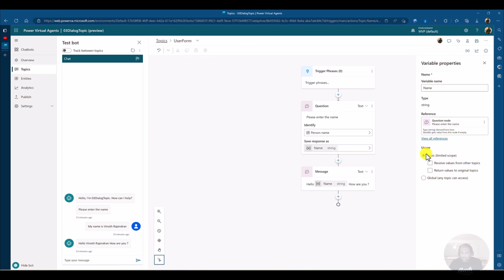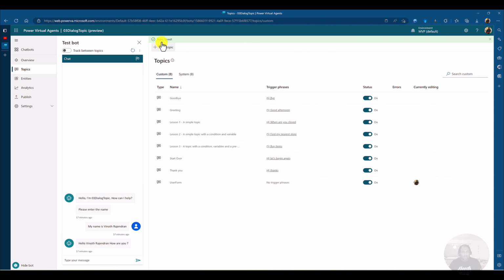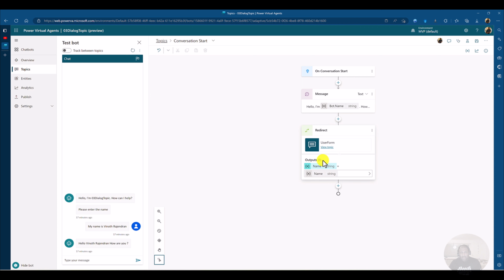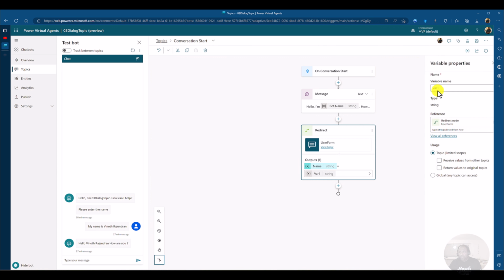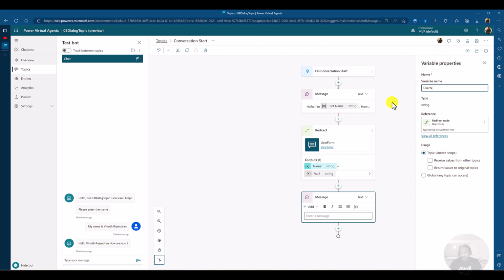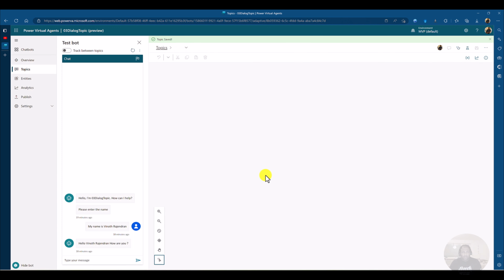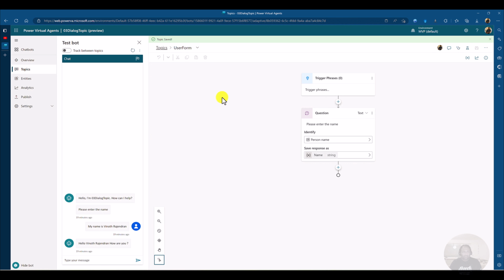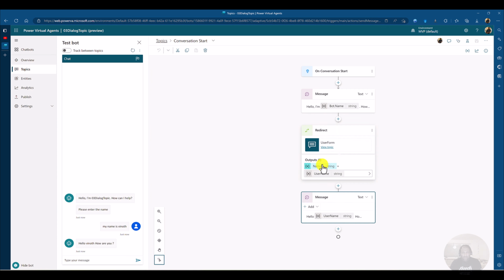05 - Dialogs (Topic) Return value in PVA ❤️😍✌️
Power Virtual Agents lets you create powerful AI-powered chatbots for a range of requests—from providing simple answers to common questions to resolving issues requiring complex conversations. Engage with customers and employees in multiple languages across websites, mobile apps, Facebook, Microsoft Teams, or any channel supported by the Azure Bot Framework.